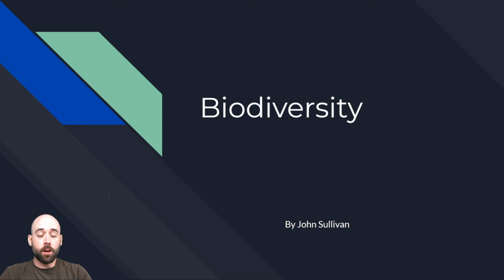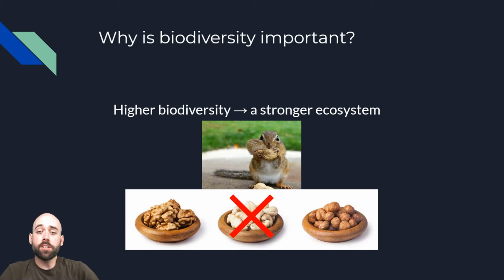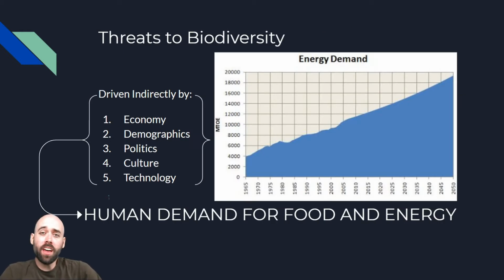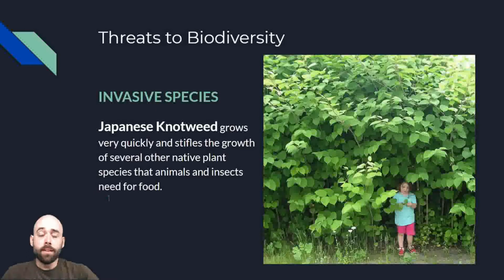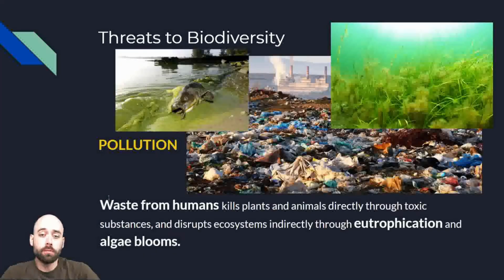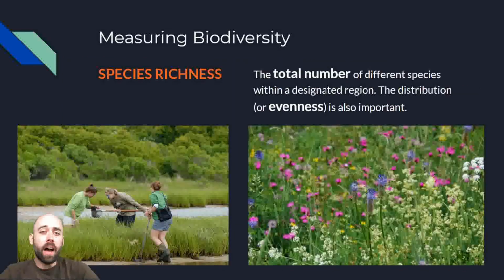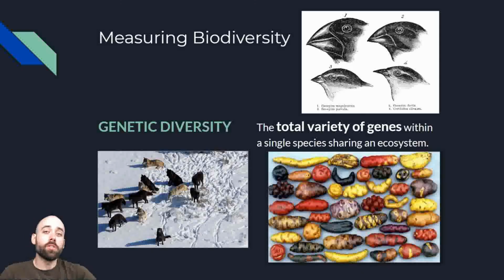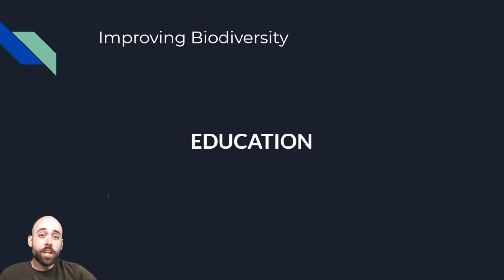An Overview of Biodiversity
A class project for Full Sail University